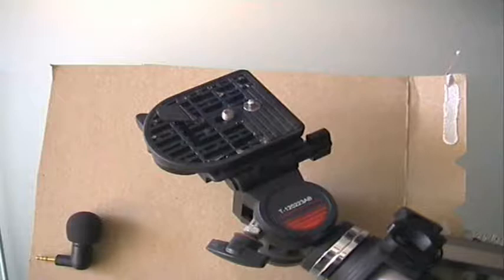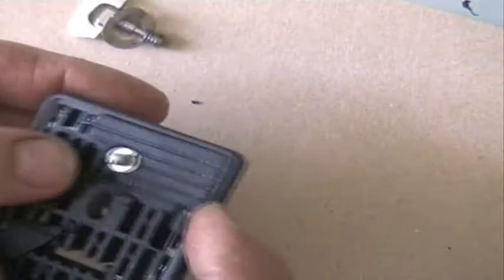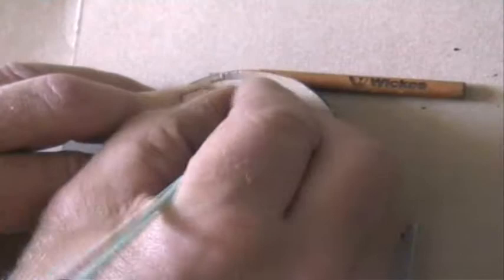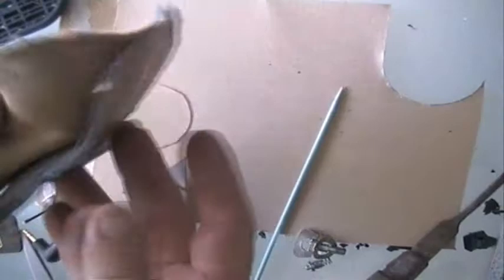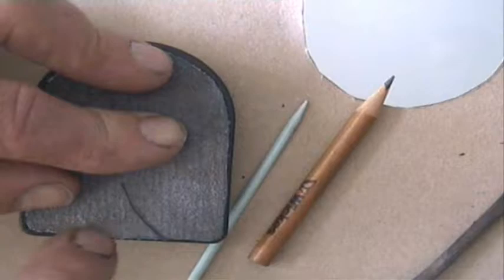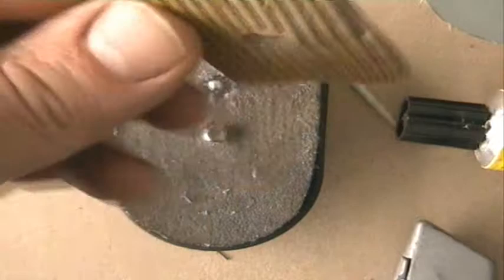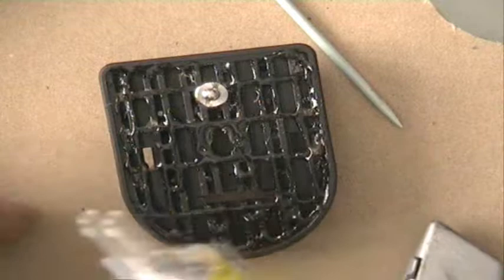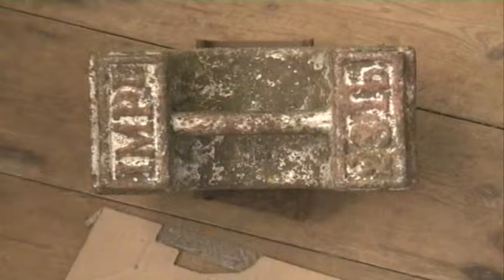Tripod, quick release base repair with old leather boot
The old plastic base of my tripod has become fragmented, so I use a old leather boot to repair it.